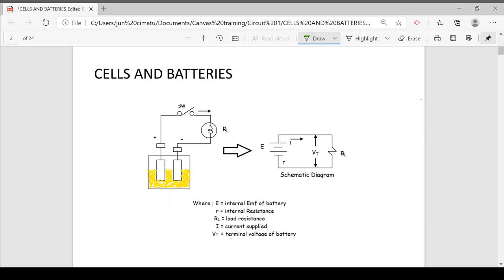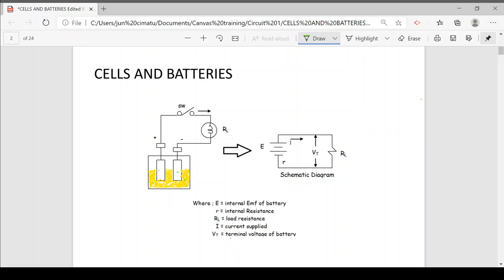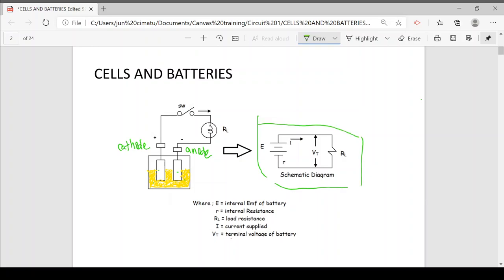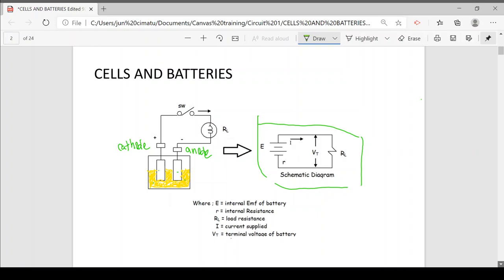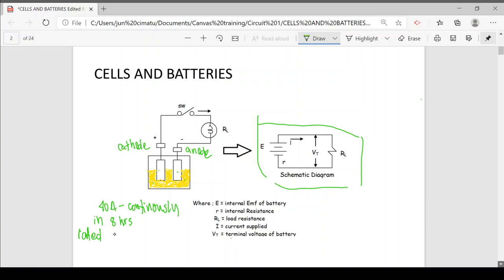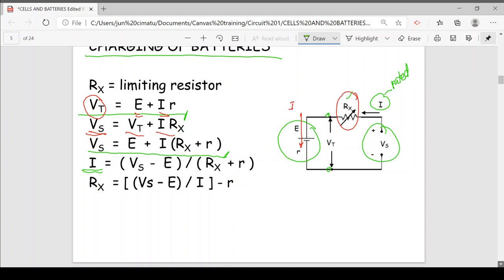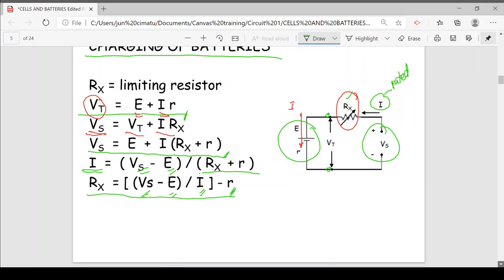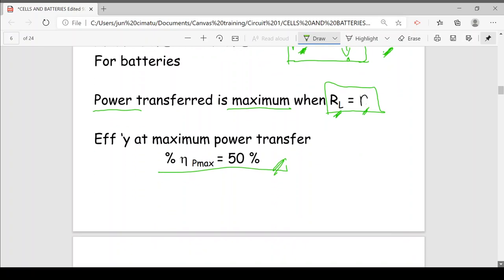2020 09 22 Lecture Demo on Cells and Batteries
Lecture Demo on Cells and Batteries